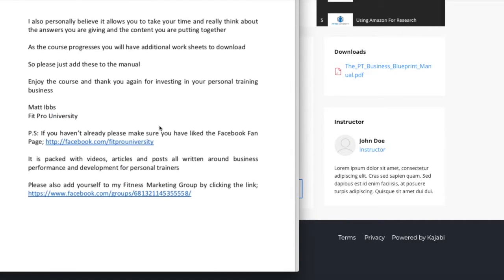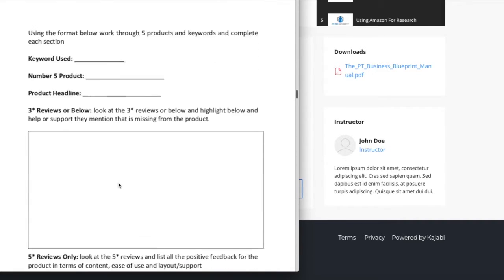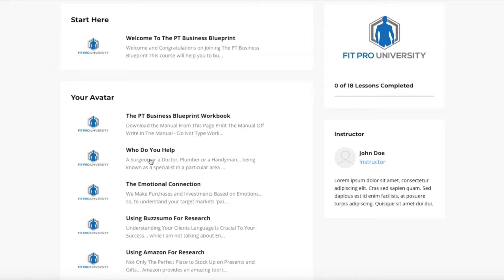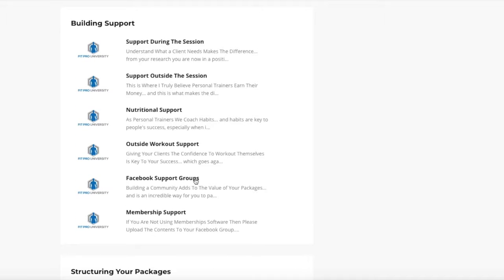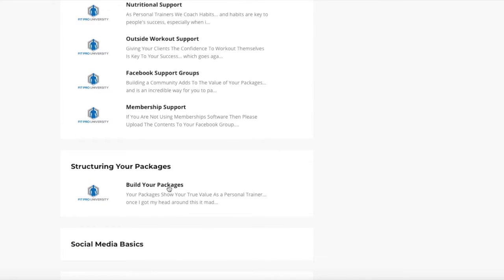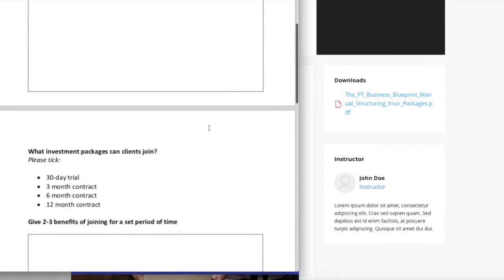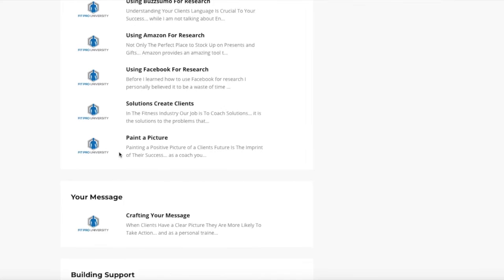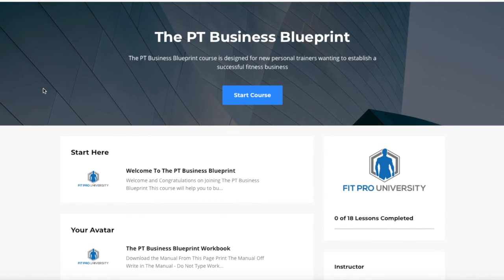The Personal Trainer Business Blueprint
Follow a proven system to set up and establish your personal training business

Designed for new or struggling personal trainers who are hitting less than 5k a month they programs gives you the blueprint to follow in the step by step videos